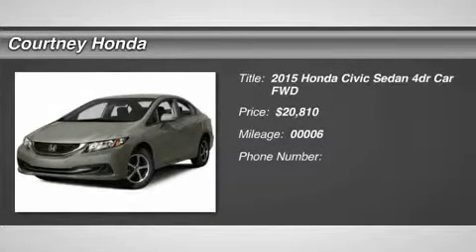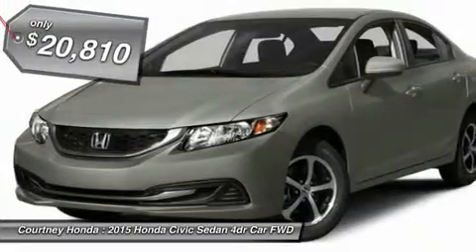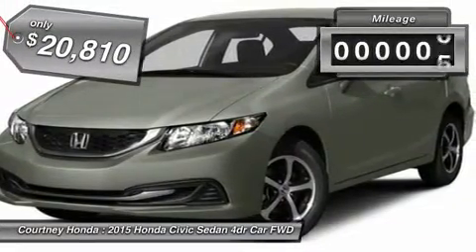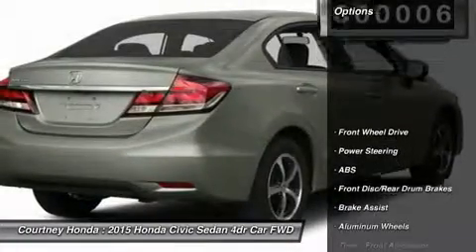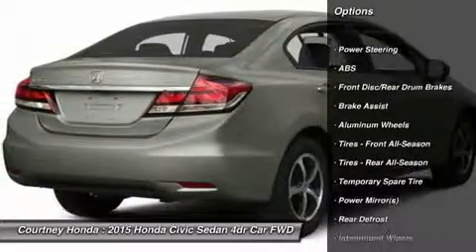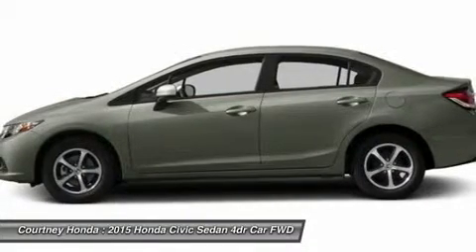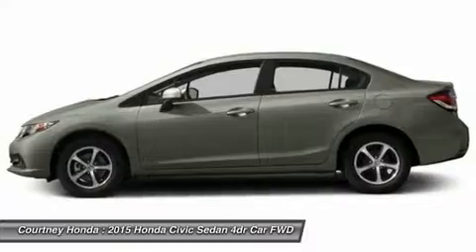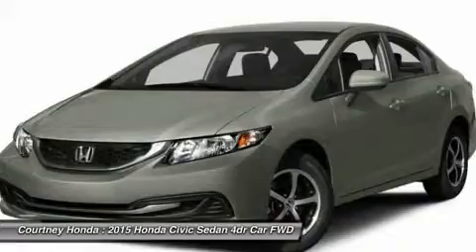2015 HONDA CIVIC SEDAN Milford, CT 21282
2015 HONDA CIVIC SEDAN Milford, CT
Stock# 21282

Courtney Honda
767 Bridgeport Ave

You'll love this 2015 Honda Civic Sedan. This is a car you'll want to take home. With 6 miles, it features Variable transmission and an exterior color of BK/BK. Call us and be the first to open the car door today!